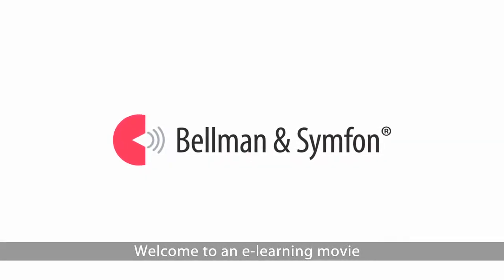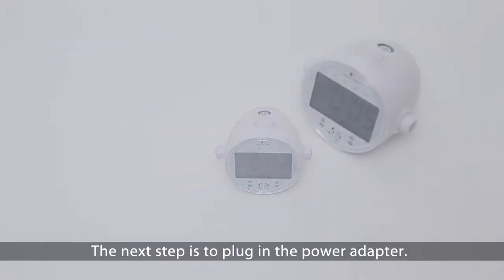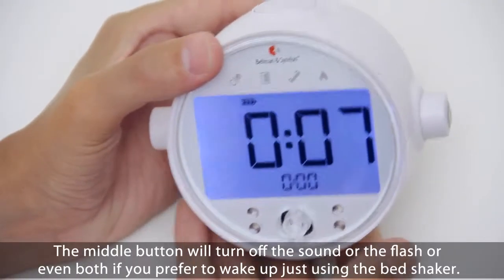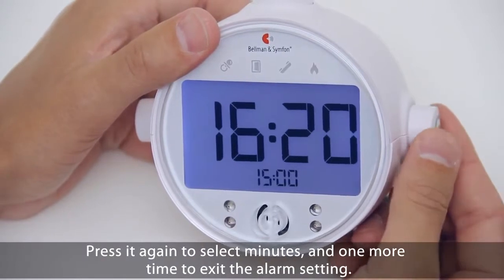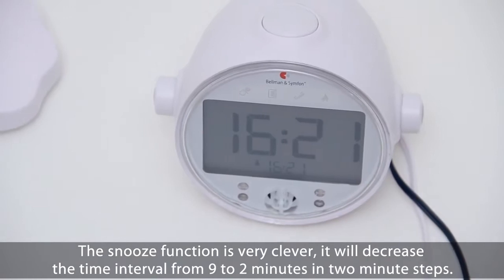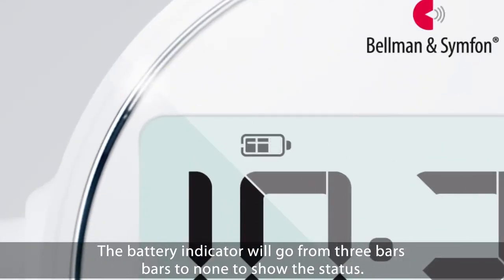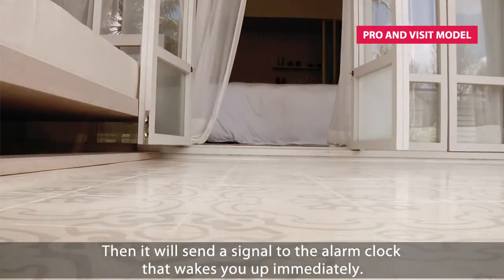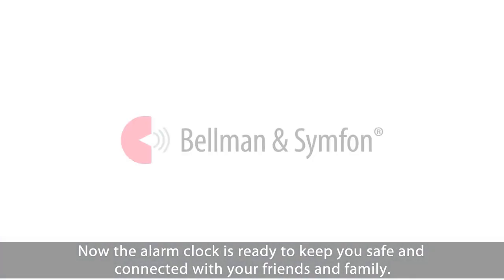Bellman Pro Alarm Clock - How to use